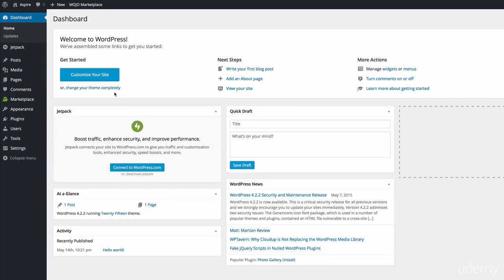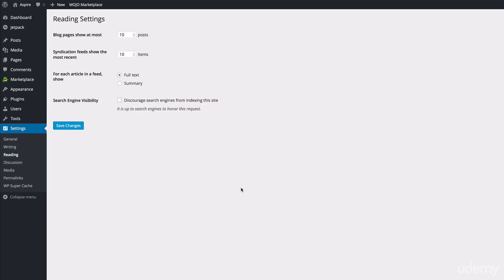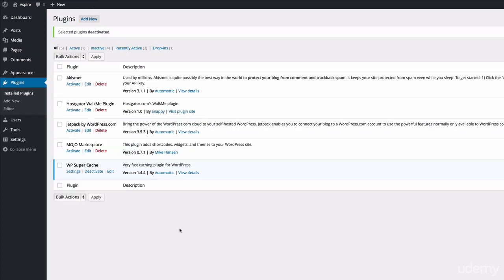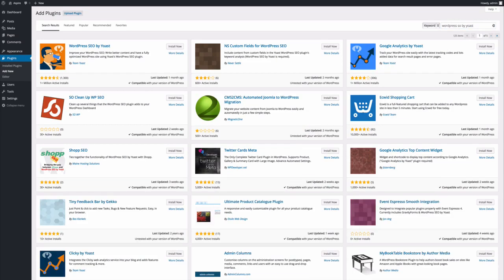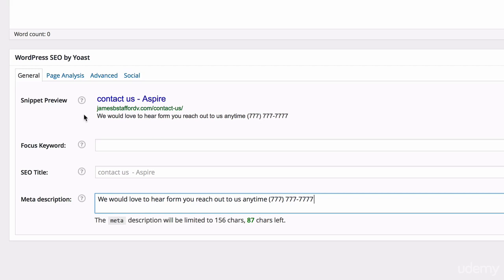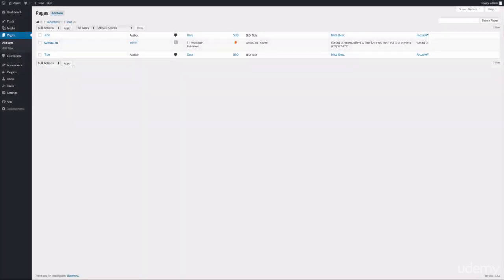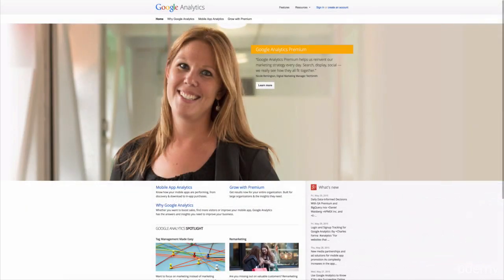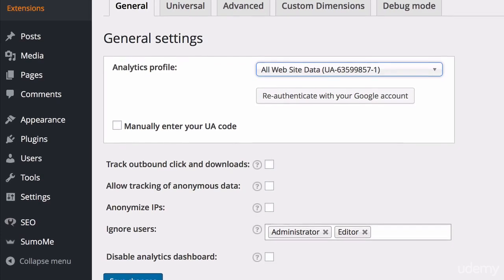How To Make A Profitable Wordpress Website Step By Step Wordpress optimization